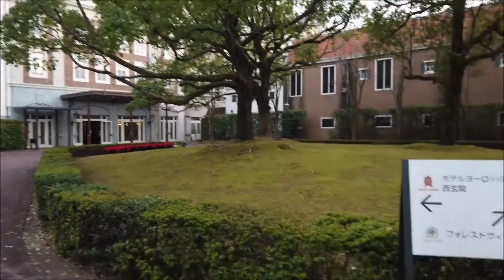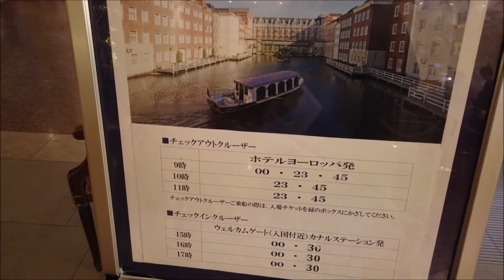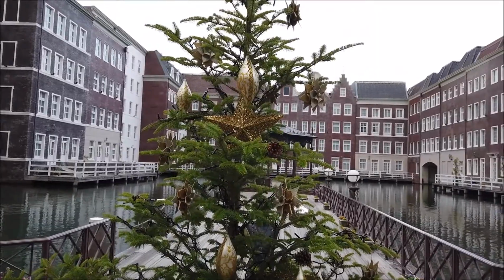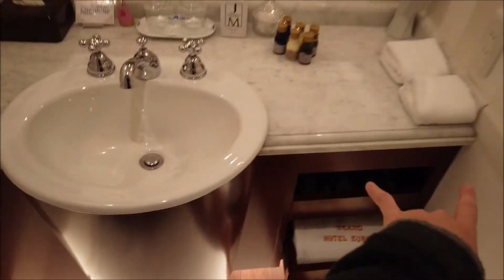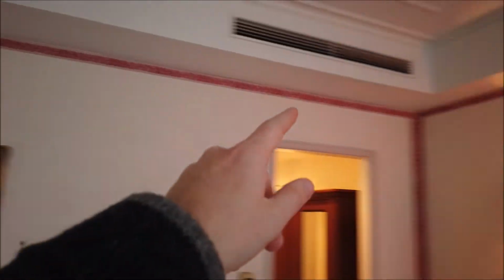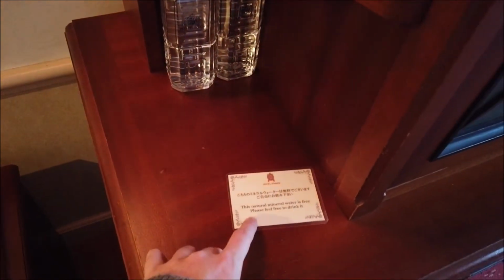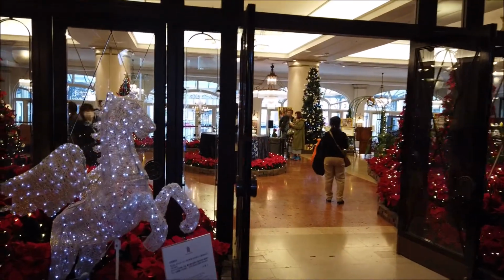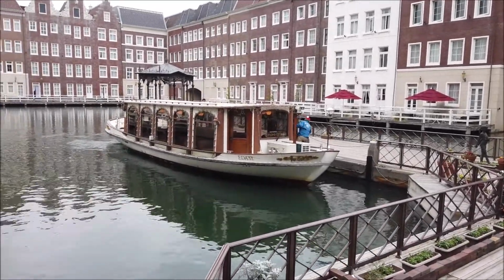Hotel Europe Review At Huis Ten Bosch Nagasaki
Giving a tour and review of the Hotel Europe located at Huis Ten Bosch in Nagasaki Prefecture.